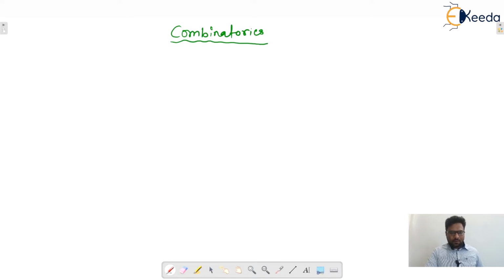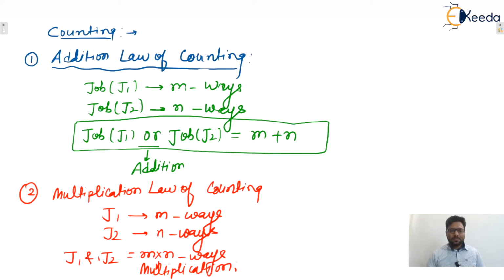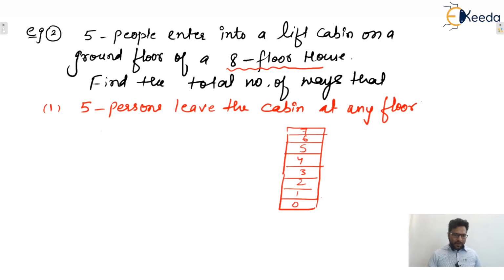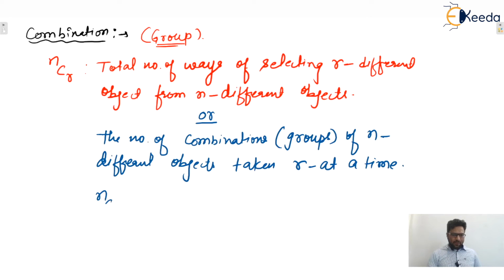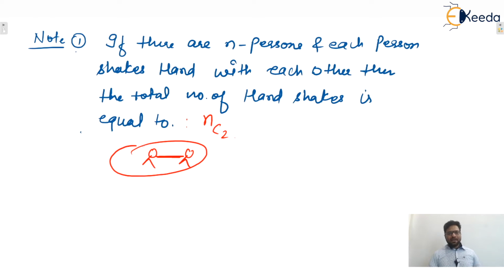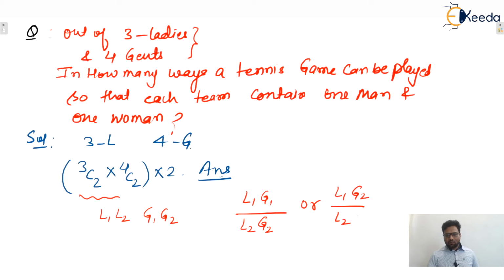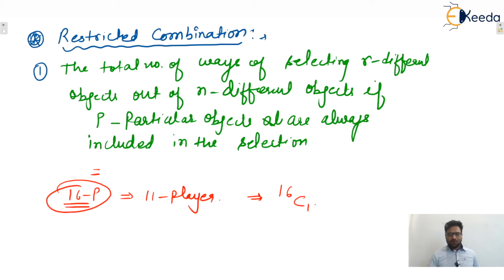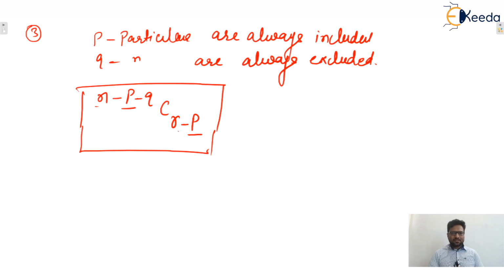Basics of Permutation and Combinations | Combinatorics | GATE Discrete Mathematics |CSE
Welcome to our comprehensive tutorial on the **Basics of Permutation and Combinations**. This video is a part of our **GATE Discrete Mathematics series** for Computer Science Engineering (CSE) students.

In this video, we delve into the fascinating world of **Combinatorics**, a branch of mathematics that deals with counting, arrangement, and combination. We start by introducing the fundamental concepts of permutation and combination, explaining the difference between the two, and providing real-world examples to make these concepts easier to grasp.

We then move on to more complex topics, including the principles of multiplication, addition, and complementation. We also cover permutations with repetition, permutations of multiset, circular permutations, and combinations with repetition.

This tutorial is designed for beginners with little or no background in combinatorics, as well as for those who wish to brush up their knowledge in preparation for the GATE examination. Each topic is explained in a simple and easy-to-understand manner, with plenty of examples and practice problems.

By the end of this video, you will have a solid understanding of permutation and combination principles and will be able to solve related problems with ease and confidence. So whether you're a student preparing for competitive exams or someone who's just curious about mathematics, this video is for you!

Happy Learning.